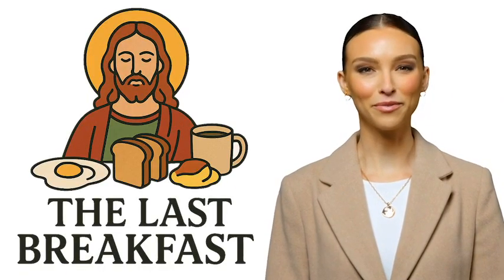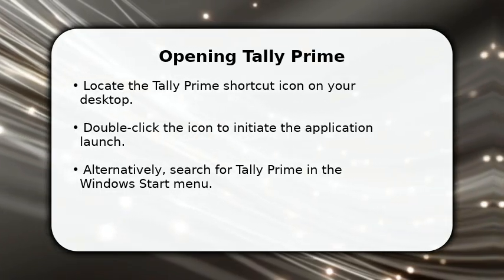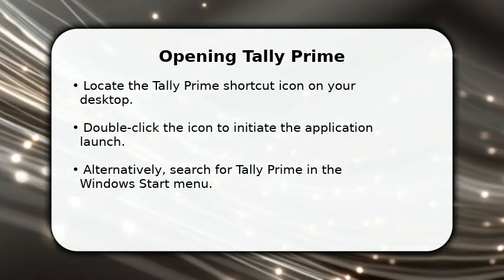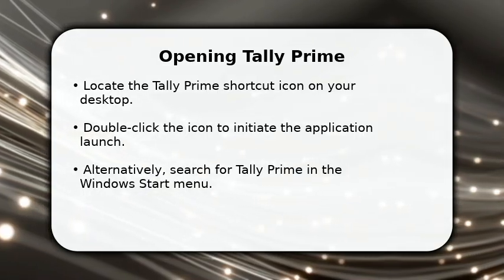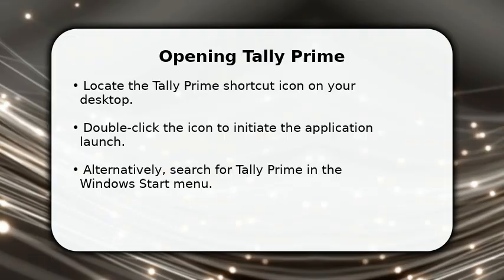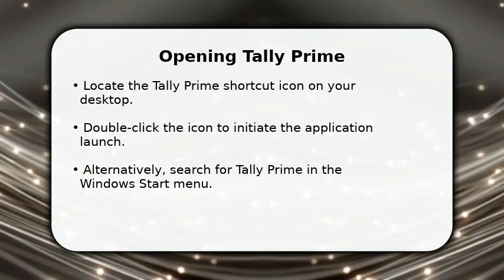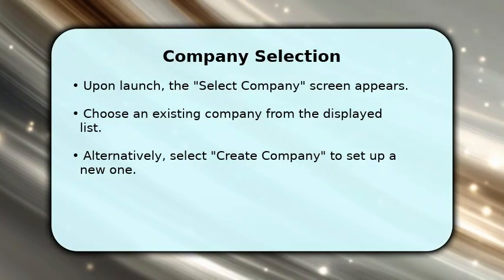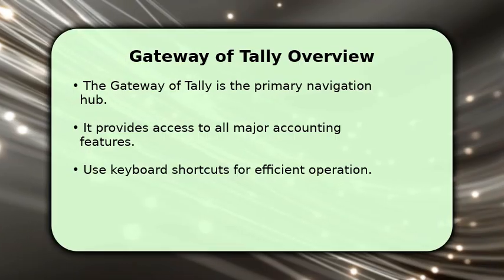How to Open Tally Prime in Desktop (Updated 2025)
▸ (x) Learn how to access and use Tally Prime, a popular desktop accounting software. This video will guide you through the steps to open and navigate Tally Prime on your computer. Whether you're a beginner or an experienced user, this tutorial is for you.